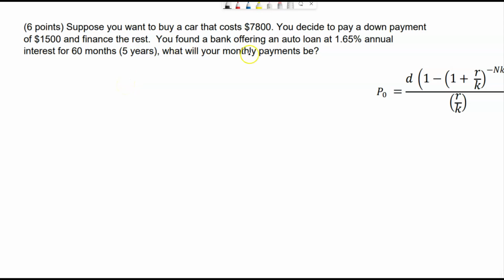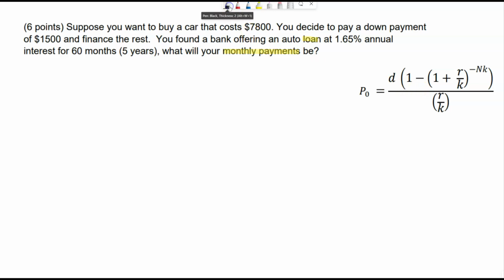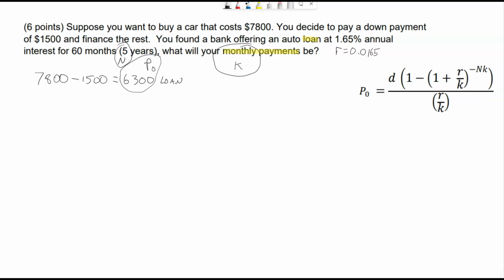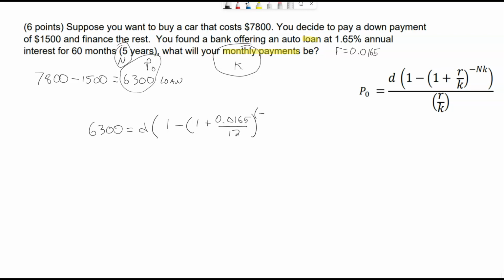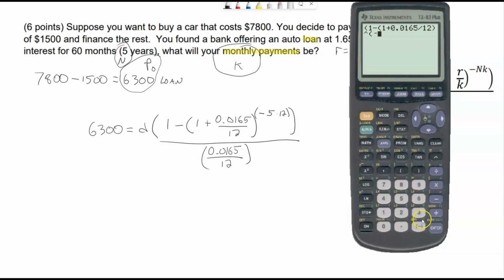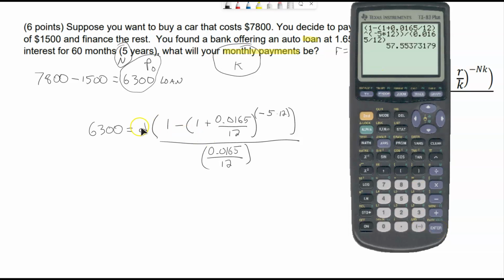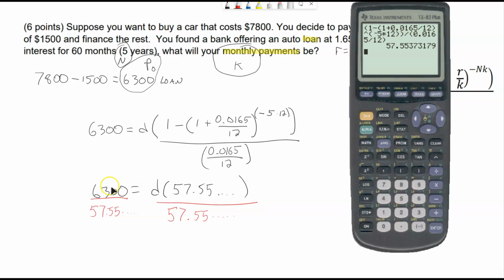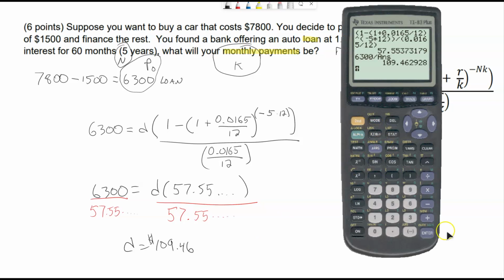QR 103x Car Loan With Deposit, find Monthly Payment